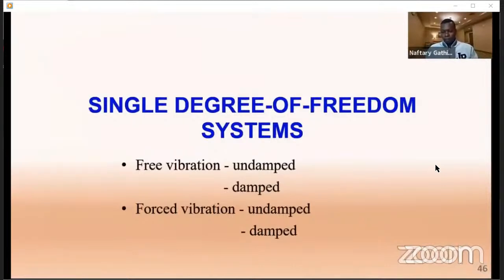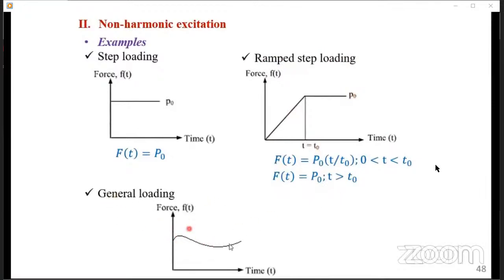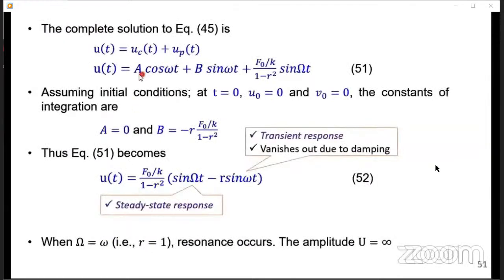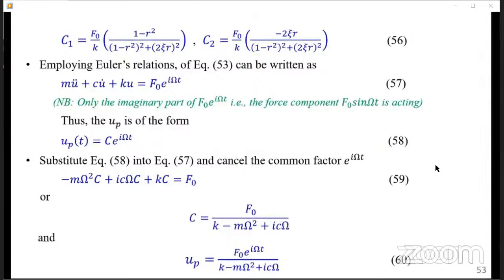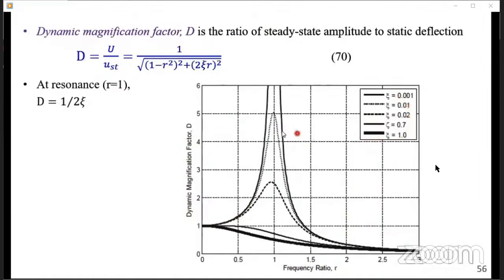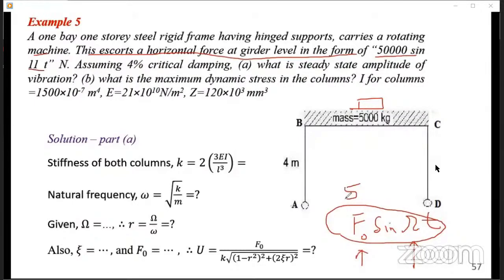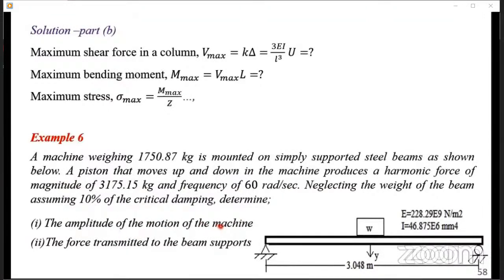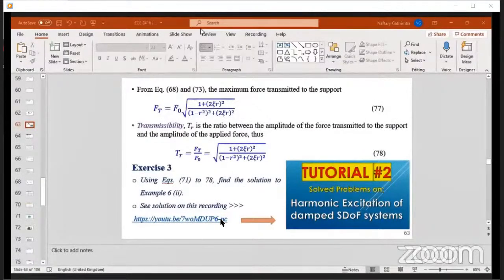Forced vibration of SDOF systems - Derivation and Solved Problems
The objective of this lesson is to introduce the student to different types of forcing functions and the application of equations of motion to a single degree of freedom undamped and damped vibration subjected to harmonic excitation. The following is covered in this video

* Forms of forcing functions
* Undamped vibration under harmonic excitation
* Damped vibration under harmonic excitation
* Worked Examples

This is the fourth lesson on the lecture series StructuralDynamics.

1. Structural Dynamics: Theory and Computation by Mario Paz & Young H.
2. Dynamics of Structures by Humar J.L
3. Fundamentals of Structural Dynamics by Craig & Kurdila

Other reference books used in the preparation of tutorials
1. Dynamics of Structure by Ankil K. Chopra (in SI units)
2. Dynamics of Structures by Clough & Penzien

1. Join my Youtube Members Club and enjoy special perks